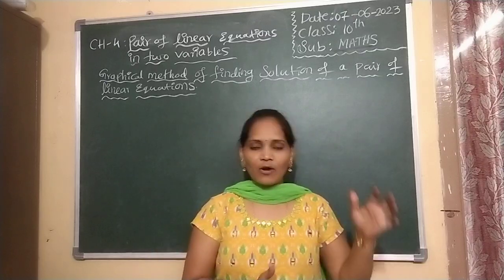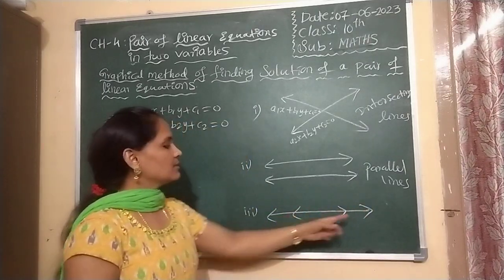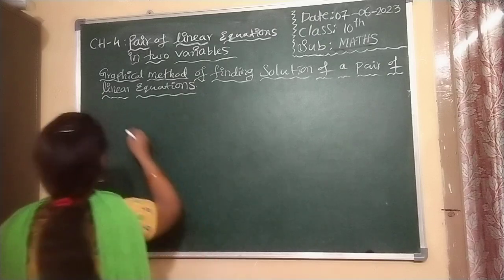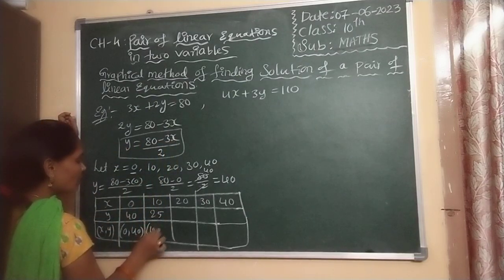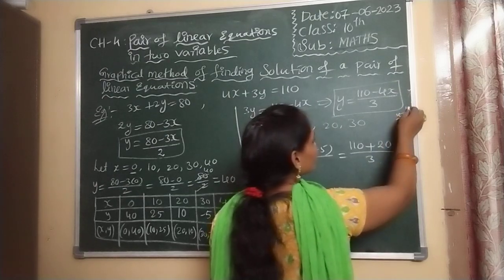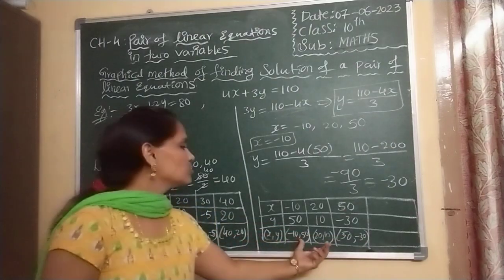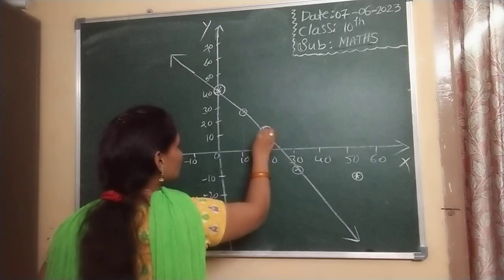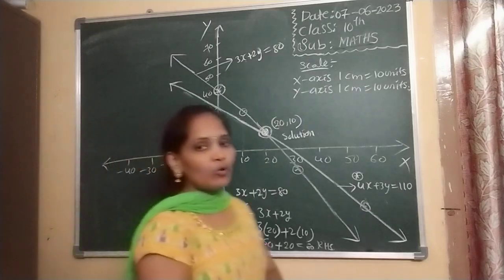10th ch-4graphical method of solving pair of linear equations in twovariables@maths guru 6th -10th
10th class maths chapter 4 pair of linear equations into variables
graphical method of solving pair of linear equations in two variables@maths guru 6th to 10th @
10th ch-4graphical method of solving pair of linear equations in two variables@maths guru 6th -10th